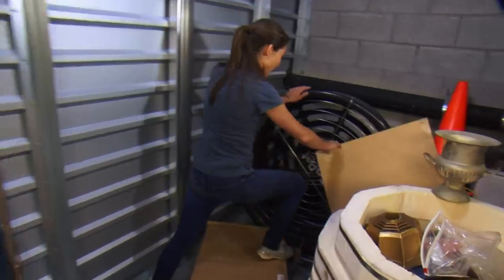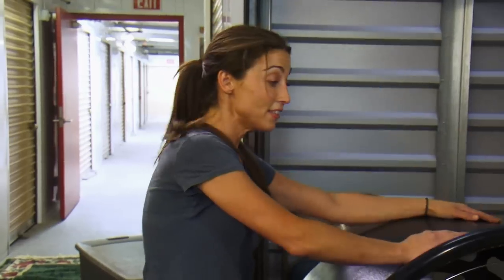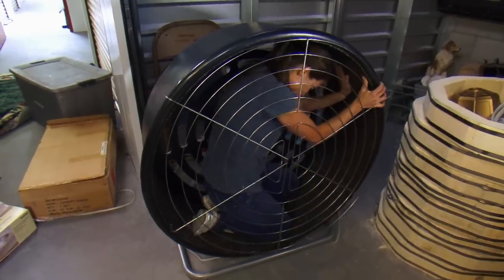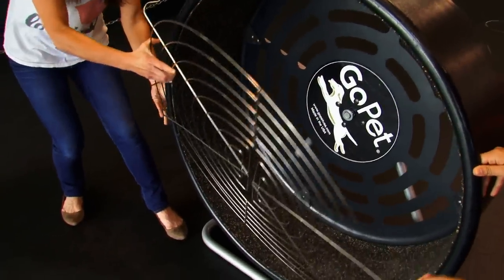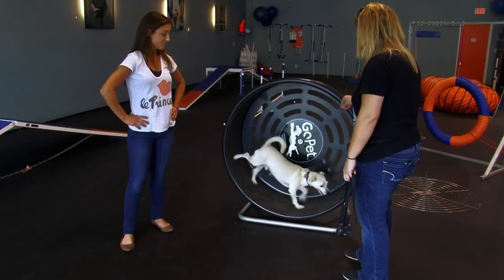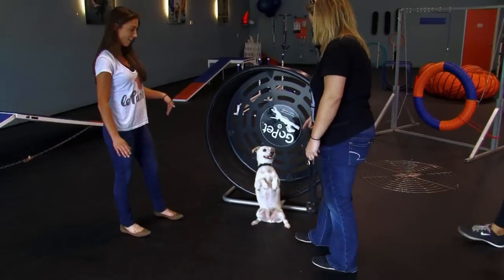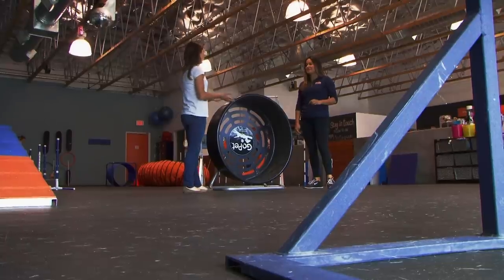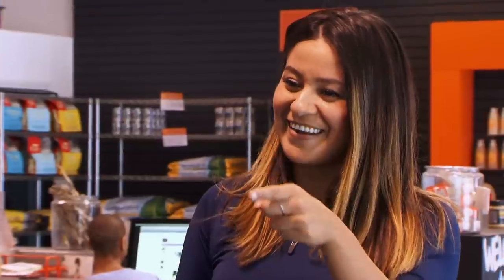Storage Wars: Mary's Dog Tread Wheel (Season 8, Episode 4) | A&E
There's no better way to test out a dog tread wheel than with an eager puppy, as Mary finds in this collection of scenes from "All Bid and No Bite."

Storage Wars
Season 8
Episode 4
All Bid and No Bite

Packed with dramatic bidding, intense rivalries and quirky personalities, "Storage Wars" follows treasure hunters Darrell, Brandon, Jarrod, and Brandi as they seek to score big in the high-stakes world of storage auctions.

A&E leads the cultural conversation through high-quality, thought provoking original programming with a unique point of view. Whether it’s the network’s distinctive brand of award-winning disruptive reality, groundbreaking documentary, or premium scripted drama, A&E always makes entertainment an art. Visit us at aetv.com for more info.